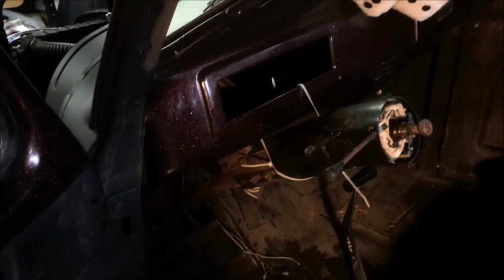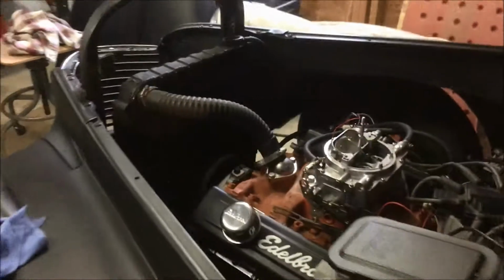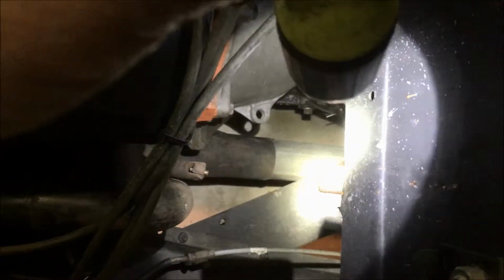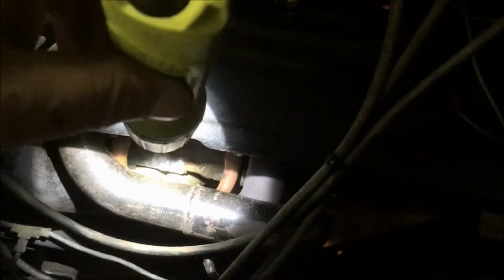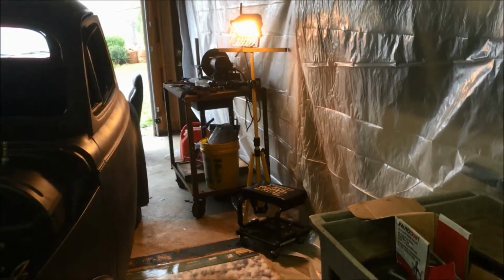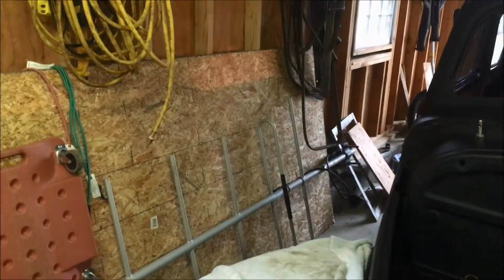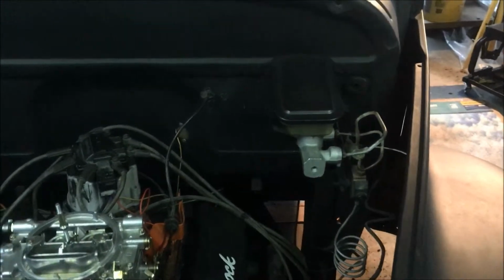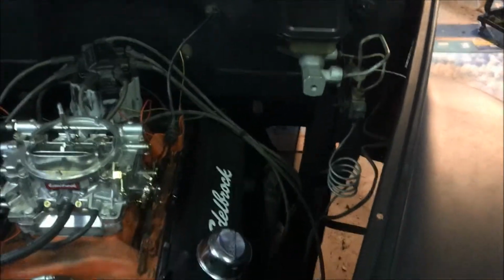steering column mounting mock up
Mocking up the steering column before I drop the gear box